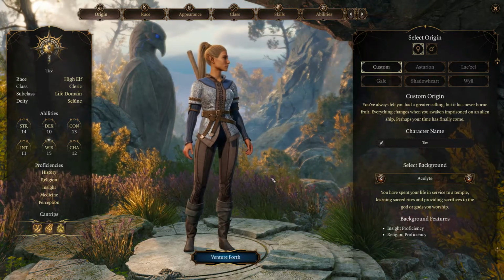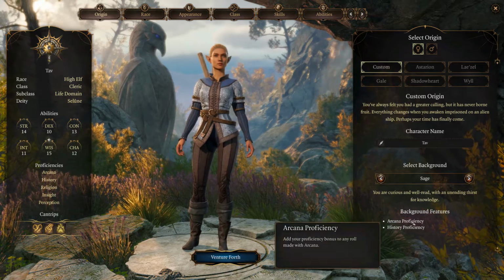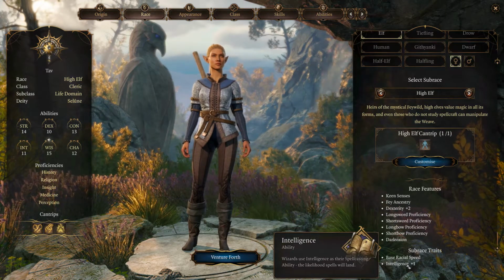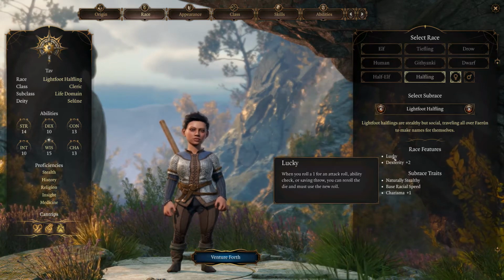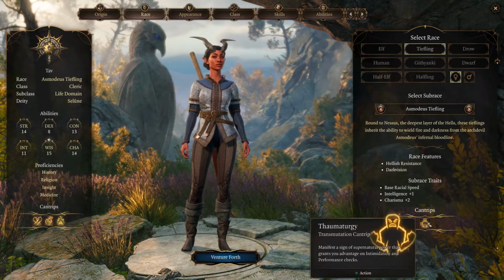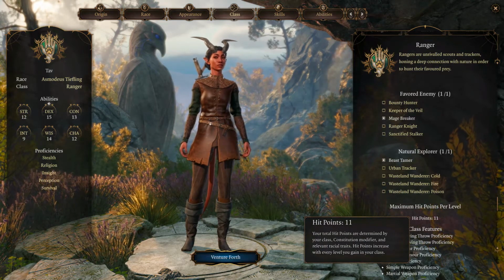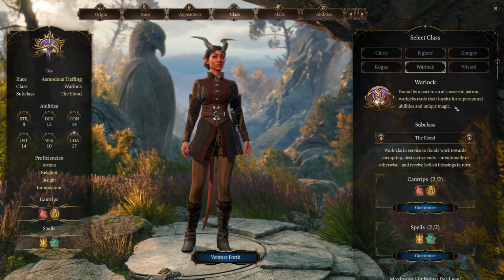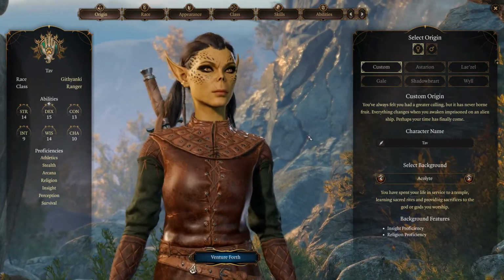Baldur's Gate 3 VS D&D 5e - Character Creation!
We look at similarities and differences between character creation in Baldur's Gate 3 and D&D 5e!